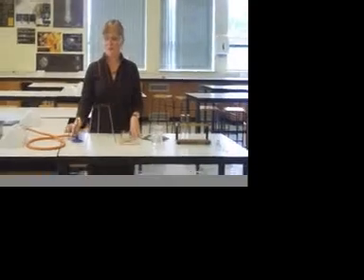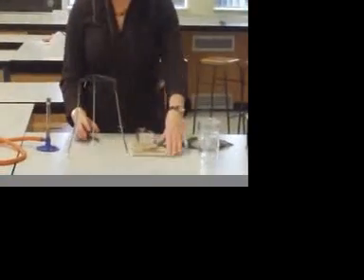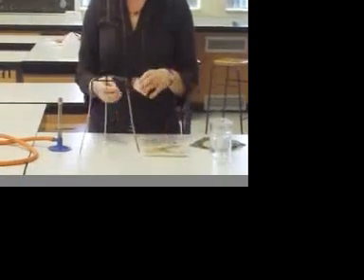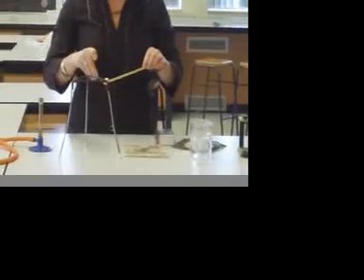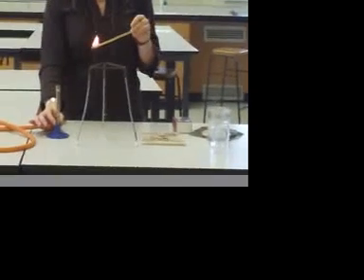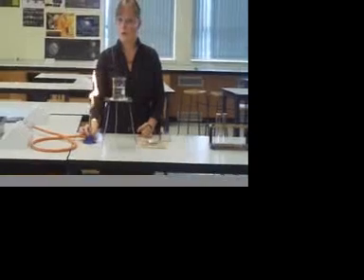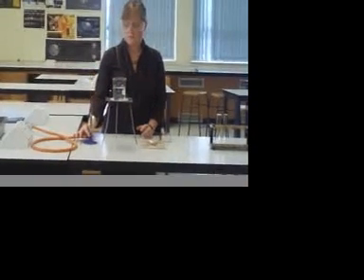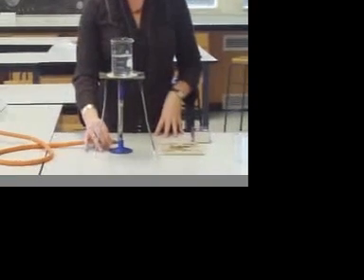bunsen burner safety.mov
How to correctly light a bunsen burner